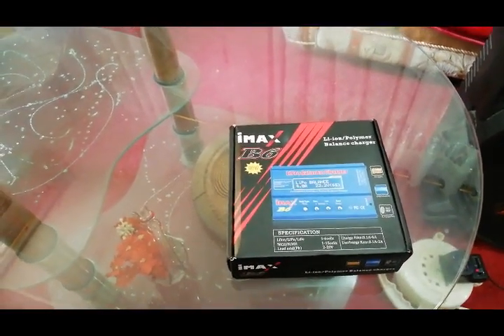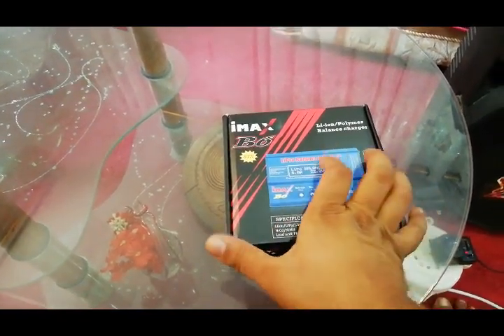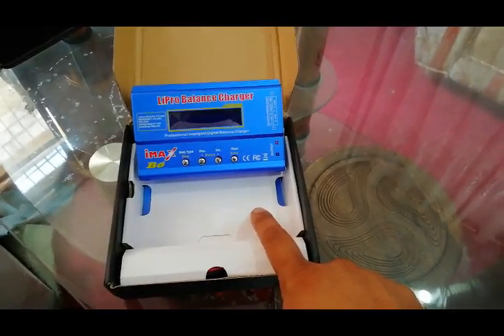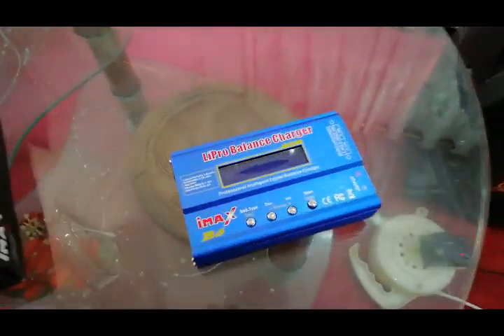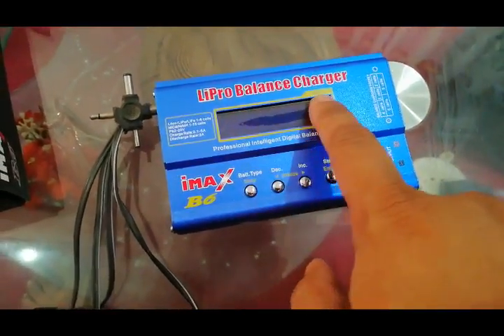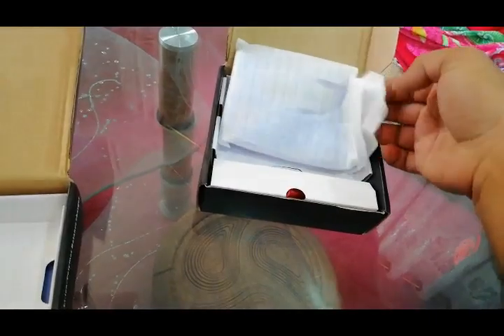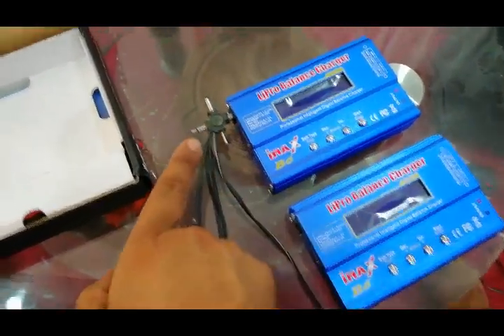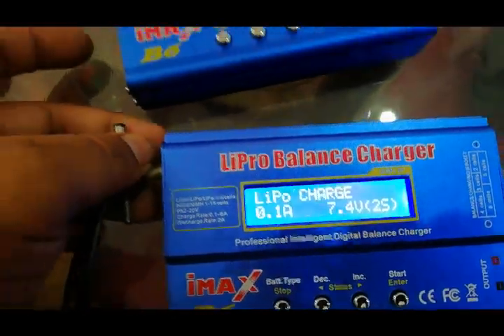iMAX B6 Lipo Balance Charger Review Pakistan